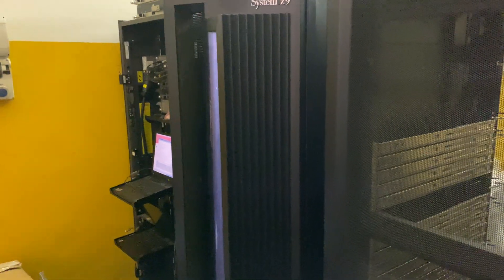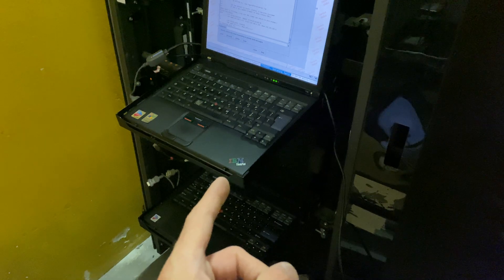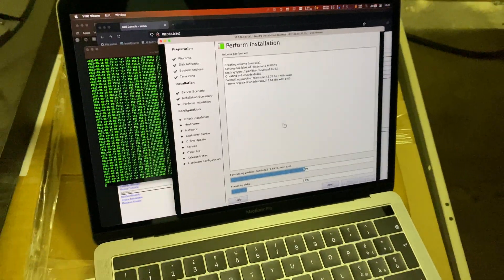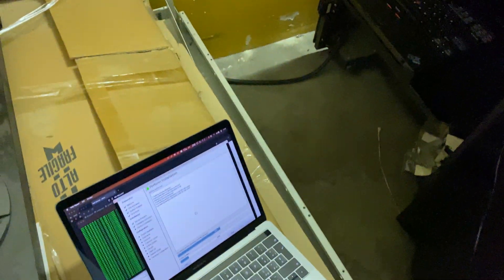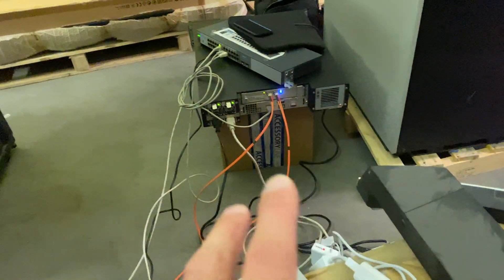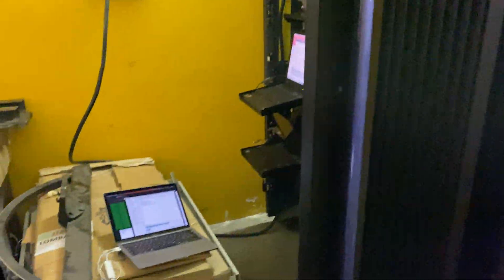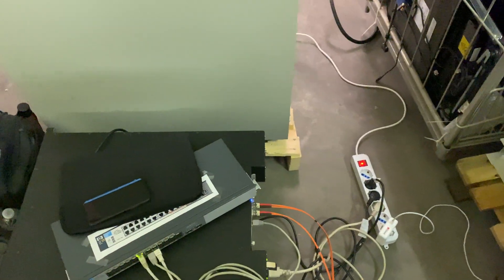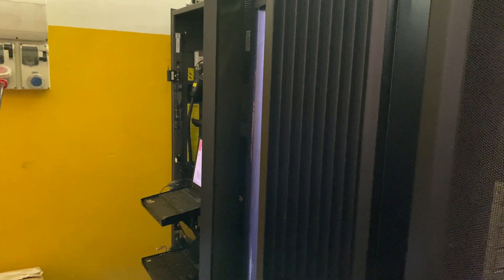IBM z9 Mainframe - working IOCDS and installing SUSE Linux!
Finally! We’re running linux on the mainframe!